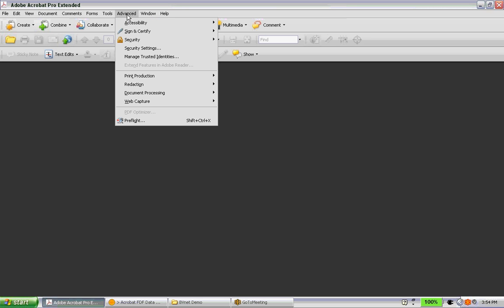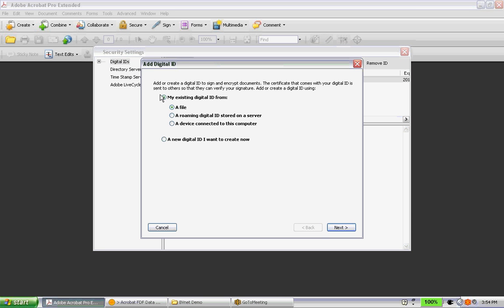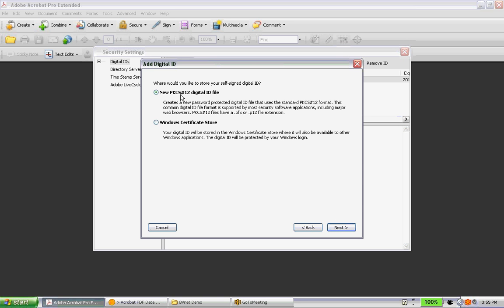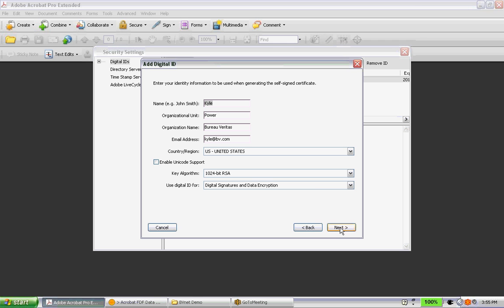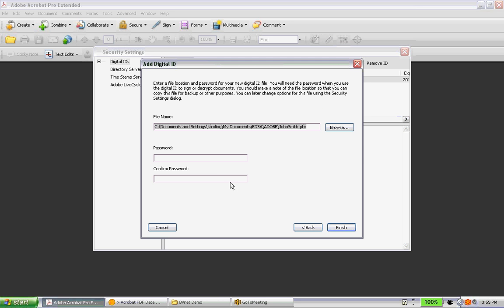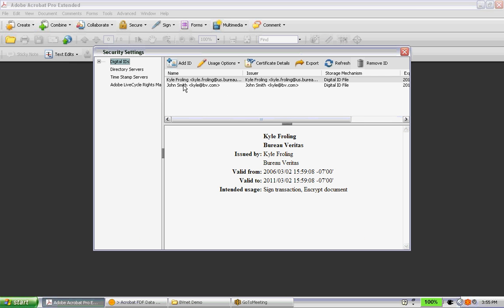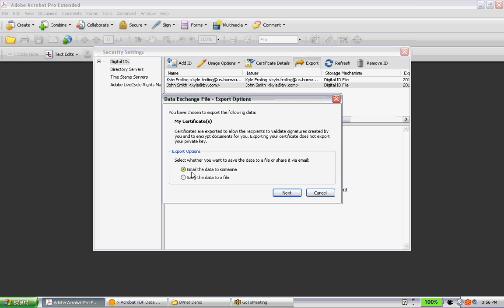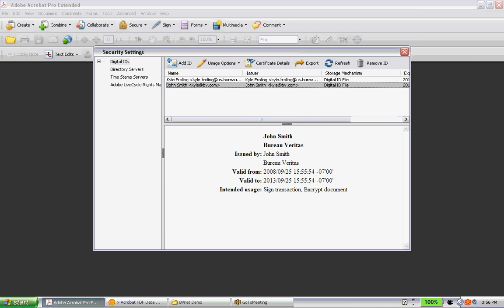Adobe Acrobat - How to create a Digital Signature in 9.0 Pro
How to create a Digital Signature in Adobe Acrobat 9.0 Professional